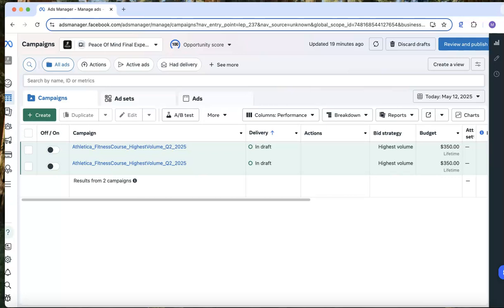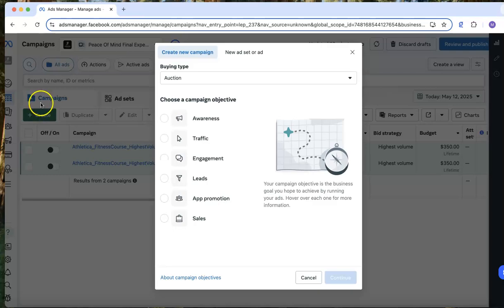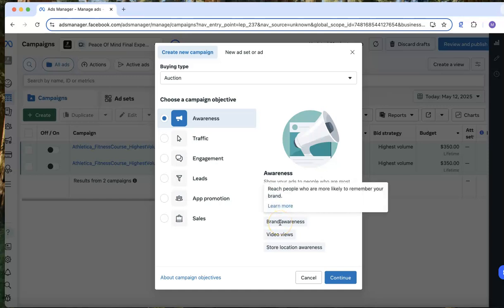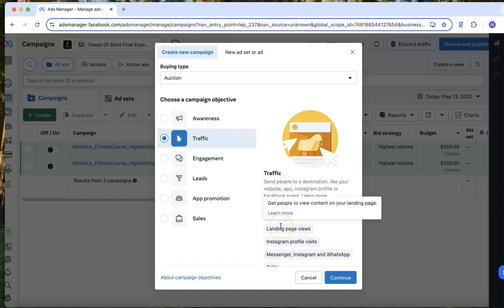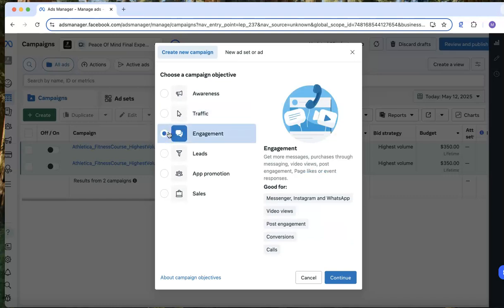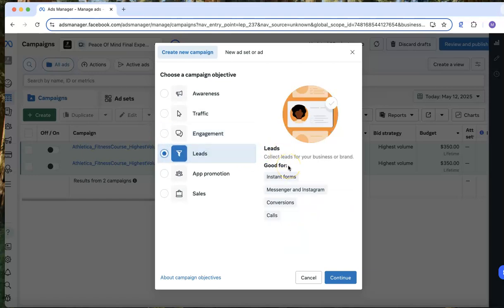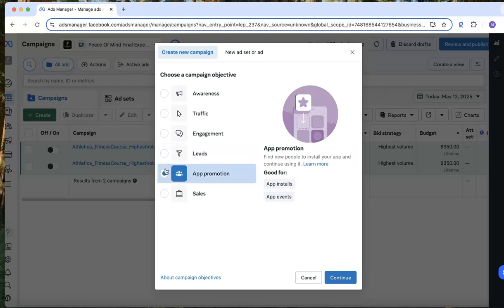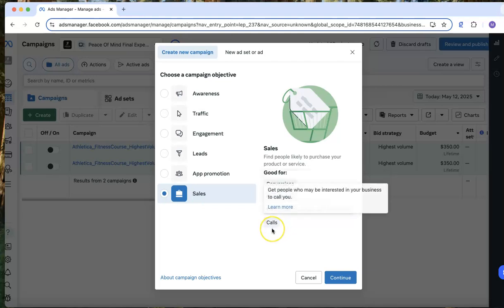Meta Ads Objectives Explained for Beginners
Your Meta Ads objective tells the platform what outcome to optimize toward. Morii Malveaux explains awareness, traffic, engagement, leads, app promotion, and sales objectives, along with common conversion locations and practical use cases. Verify current interface labels because Meta changes platform options over time.

What you’ll learn:
- What each Meta objective is designed to support
- Traffic versus engagement versus leads
- When sales or app promotion may fit
- Why the business goal should guide the objective